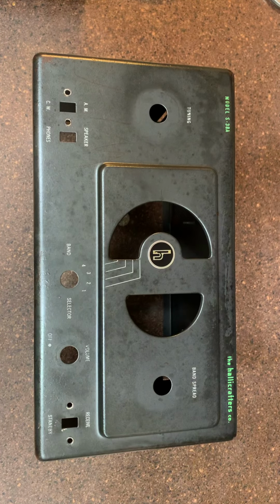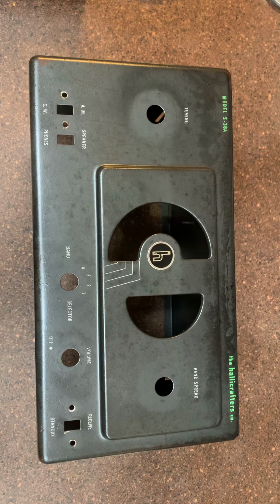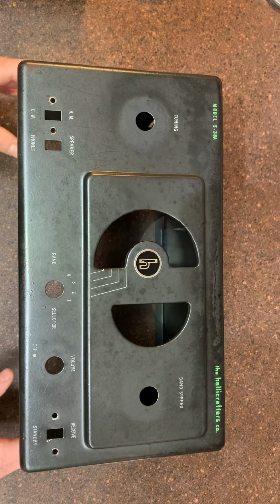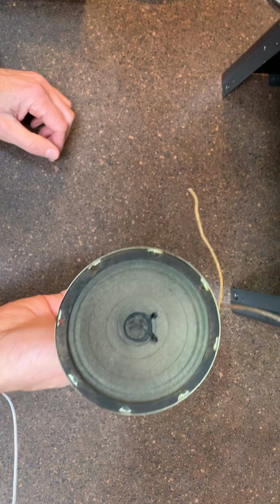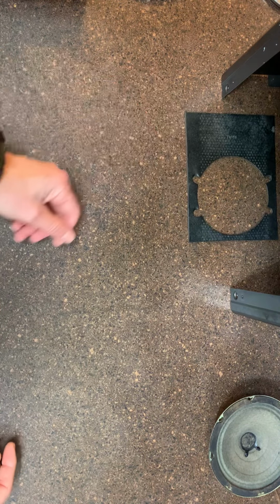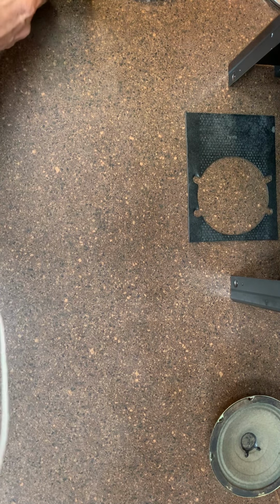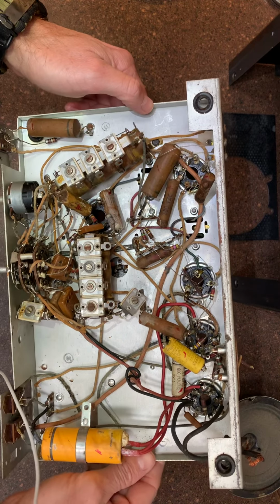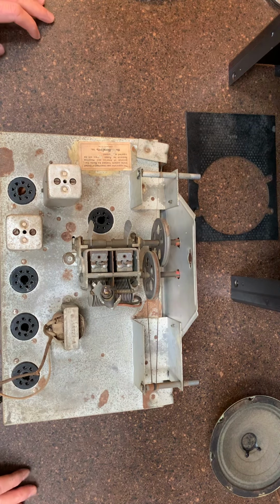Hallicrafters co S-38A Project 1B